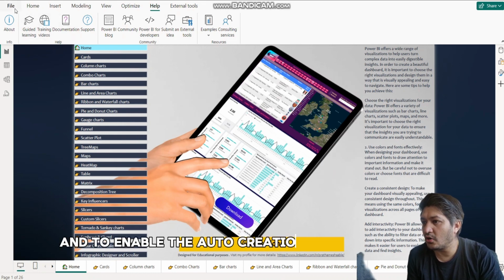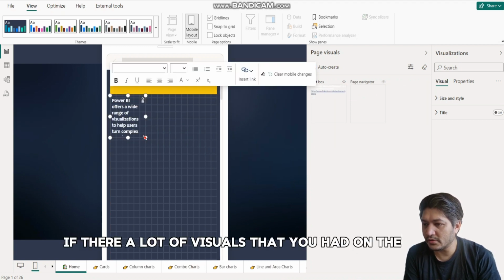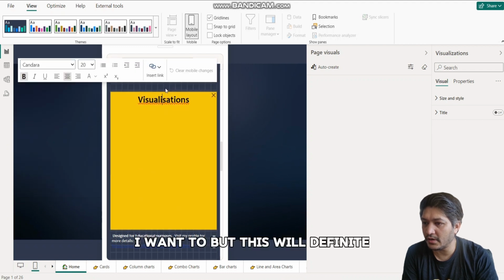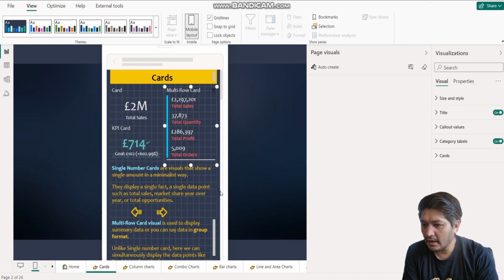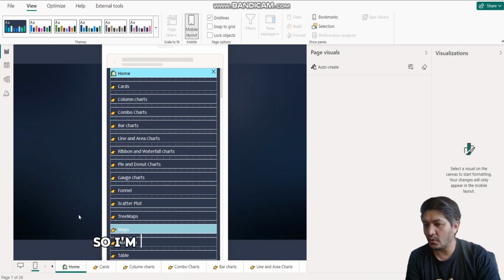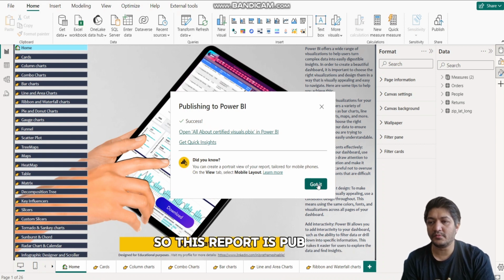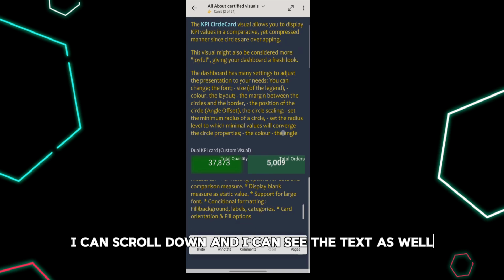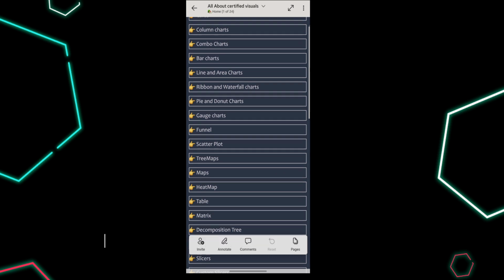Auto-Create Mobile Layouts in Power BI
You know that mobile optimized report layouts are the best way to view data in the Power BI mobile apps. But you also know that it requires extra work to create that layout. Well, not anymore…

As of this monthly update, you can generate a mobile-optimized layout with a click of a button! This long-awaited feature allows you to easily create mobile-optimized layouts for any new or existing report page, saving you tons of time!

When you switch to the mobile layout view in Power BI Desktop, if the mobile canvas is empty, you can generate a mobile layout just by selecting the Auto-create button.

The auto-create engine understands the desktop layout of your report and builds a mobile layout that considers the position, size, type, and order of the visuals that the report contains. It places both visible and hidden visuals, so if you have bookmarks that change a visual’s visibility, they will work in the automatically created mobile layout as well.

You can edit the automatically created mobile layout, so if the result is not exactly what you expected, you can tweak it to make it perfect for your needs. Think of it as a starting point you can use to shorten the way to that beautiful, effective, mobile-optimized report you envision.

To enjoy the new mobile layout auto-create capabilities, switch on the “Auto-create mobile layout” preview feature in Power BI Desktop: File - Options and settings - Options - Preview features - Auto-create mobile layout.

All above text are credits to ‎@MicrosoftPowerBI . In love with MS as always...